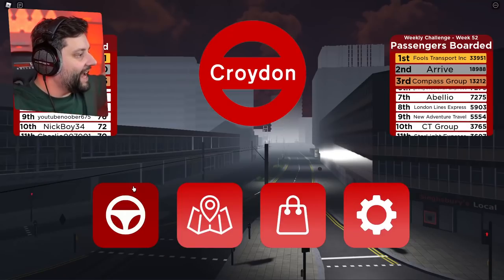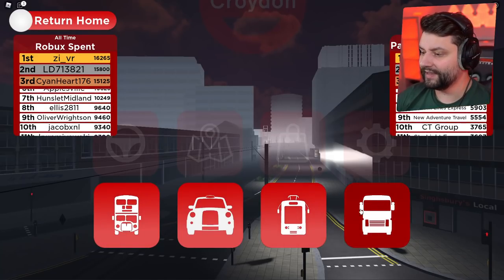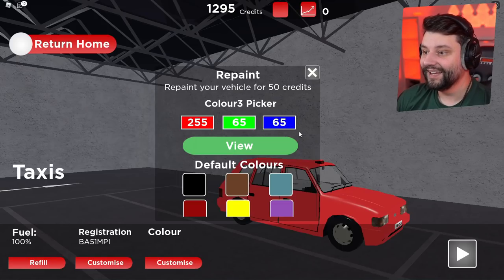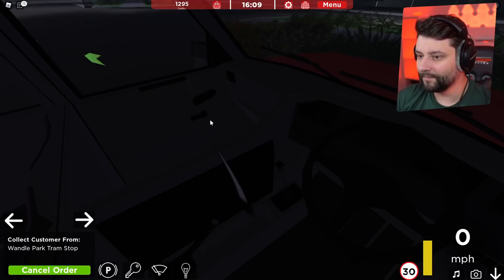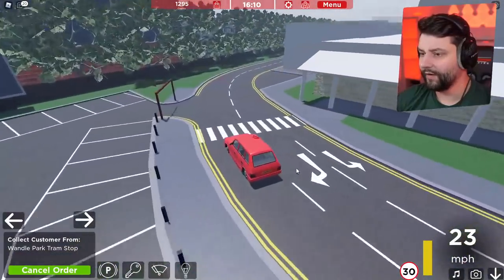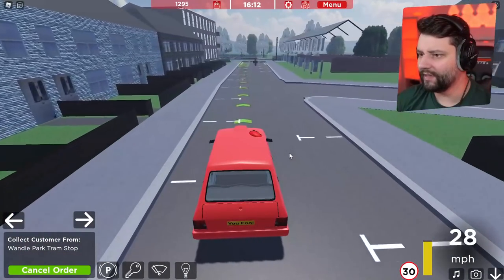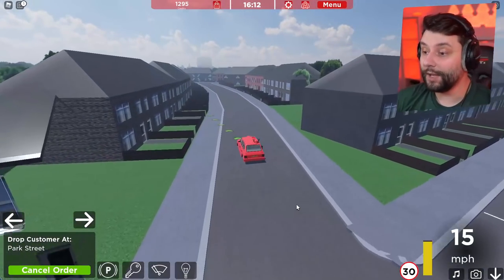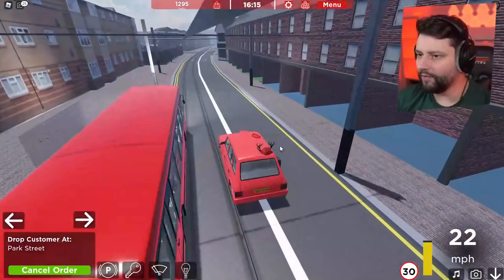Buying a TAXI For My Company in Roblox Croydon: The London Transport Game